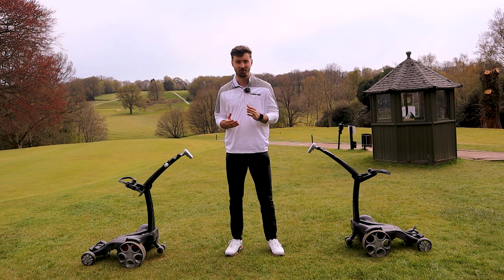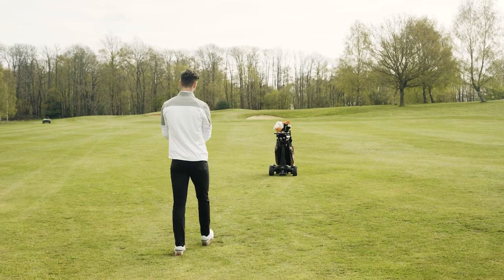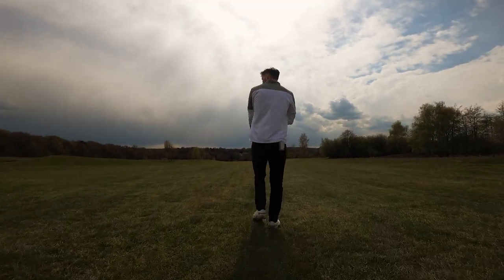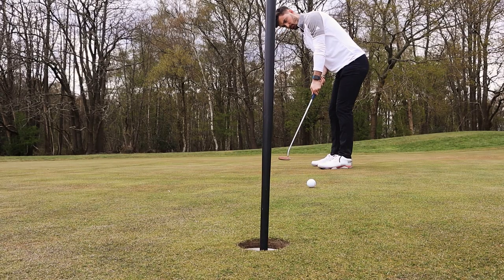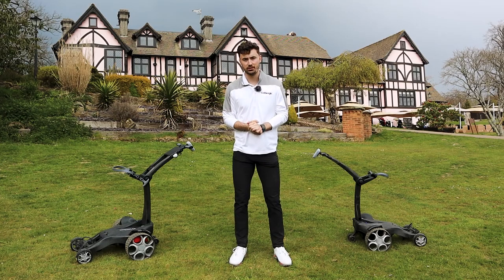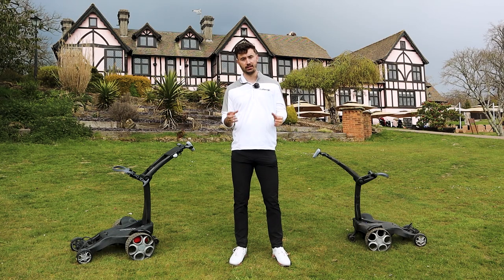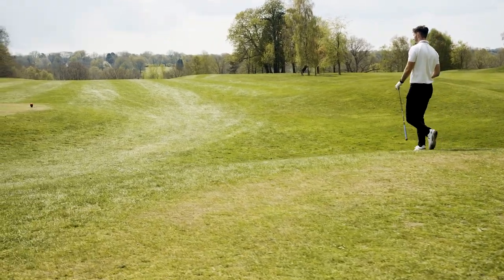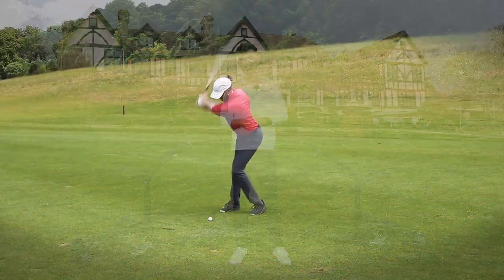Stewart Golf Q FOLLOW & Q REMOTE Review | This is the best trolley we've EVER tried!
In this video, Alex from GolfMagic takes the Stewart Golf Q Follow and Q Remote to Mannings Heath Golf & Wine Estate to see how they compare to other premium golf trolleys. Are these the best golf trolleys EVER? Watch the video to find out more .